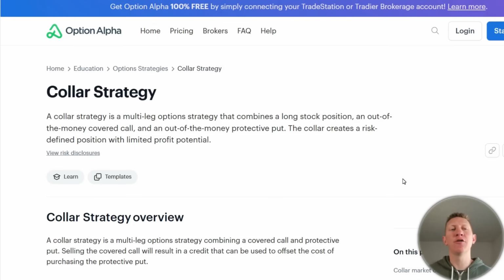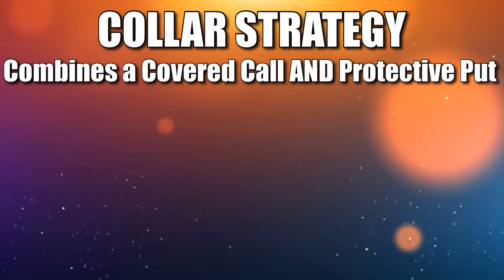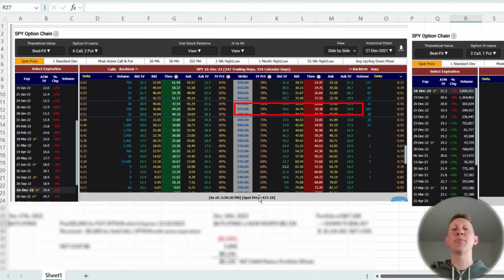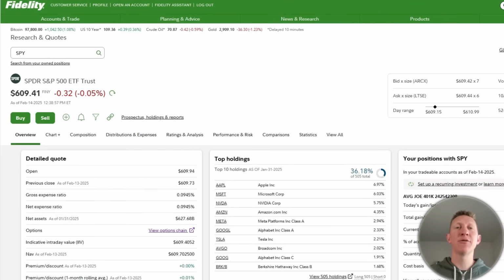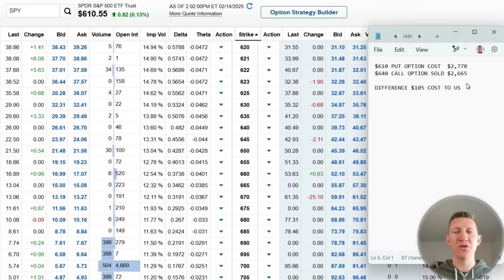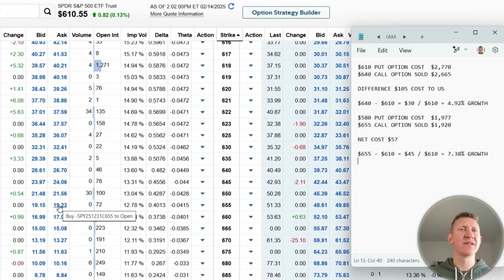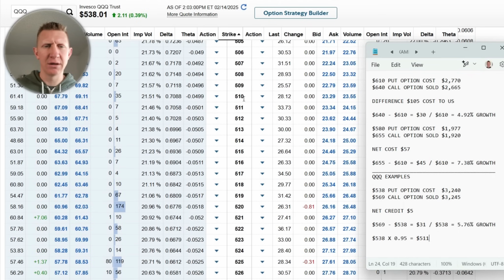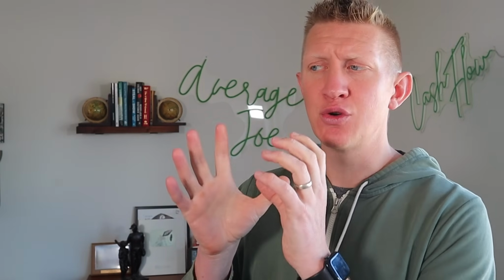This Investing Strategy GUARANTEES No Losses!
In this video we are talking about how you can invest and never lose money. We are specifically talking about a collared investment strategy, which is a combination of covered calls and protective puts. Protective Put options cost you money but can guarantee you never lose money below your protective put strike price. Covered calls generate income for you which can be used to pay for the protective put option. Covered calls also cap your growth.
You can also Work with Joe 1 ON 1!
Want to increase your option selling knowledge and get started!
The collared investment strategy, commonly known as a collar, is an options trading strategy designed to manage risk for an investor holding a long position in a stock or other underlying asset. Here's how it works:
Components:
Long Stock: The investor owns shares of the underlying asset.
Protective Put: The investor buys an out-of-the-money (OTM) put option to set a floor on potential losses if the stock price declines.
Covered Call: Simultaneously, the investor sells an OTM call option on the same asset, which caps the potential profit if the stock price rises significantly.
Objective:
The primary goal is to limit downside risk while also capping the upside potential. The put option acts as insurance against a drop in stock price, and the premium from the call option often helps offset the cost of the put, sometimes even making the strategy "zero-cost" or providing a net credit.
Execution:
An investor would buy a put option with a strike price below the current stock price (the floor) and sell a call option with a strike price above the current stock price (the cap). Both options typically have the same expiration date.
Benefits:
Downside Protection: If the stock price falls below the put's strike price, the investor can sell the stock at the put's strike, limiting loss.
Income Generation: The premium from selling the call option can reduce or eliminate the cost of the put option.
Risk Management: It's particularly useful when an investor is optimistic about the long-term prospects of the stock but worried about short-term volatility.
Limitations:
Capped Upside: If the stock price soars above the call's strike price, the investor must sell the stock at that price, missing out on further gains.
Complexity: This strategy involves managing multiple positions, which can be complex for beginners.
Use Cases:
Investors might use collars around significant stock positions, especially if they want to hold onto a stock for potential long-term gains but are concerned about near-term price drops. It's also useful for those who want to avoid selling stock for tax reasons but still seek protection.
Variations:
Zero-cost collar: When the premium from the call sale equals the cost of the put purchase.
Dynamic collar: Involves adjusting the options over time in response to market movements or changes in the investor's outlook.
This strategy is often discussed in contexts where investors are looking to hedge their positions in volatile markets or during uncertain economic conditions, balancing potential gains against the protection of capital.